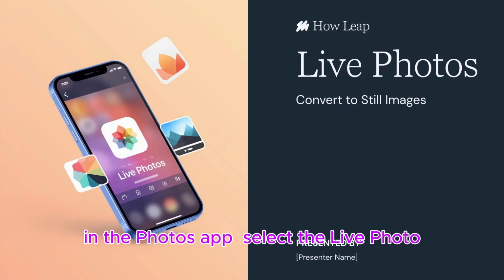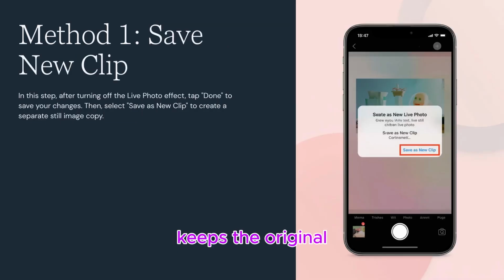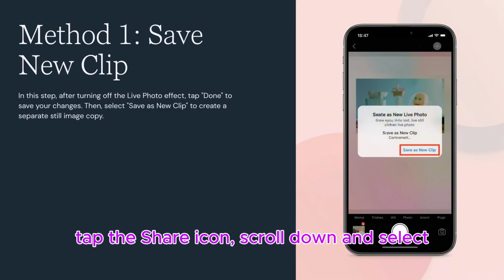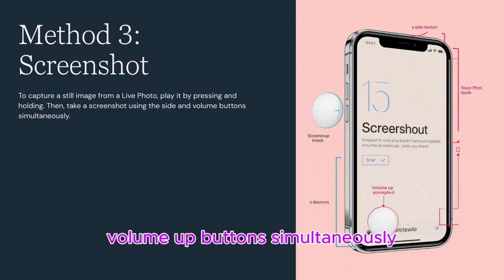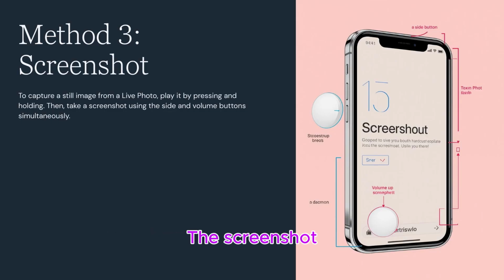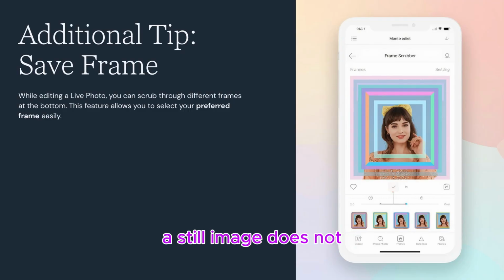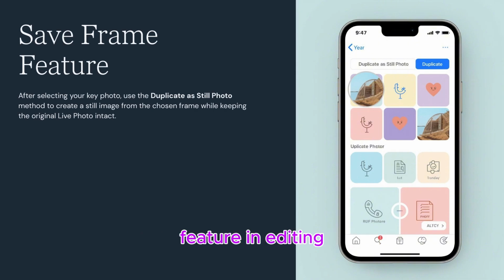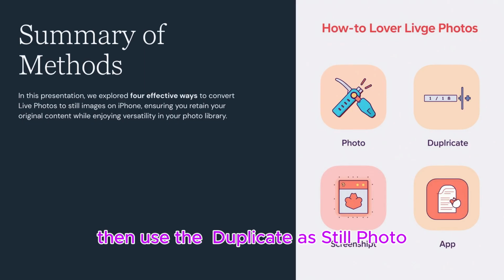4 Ways to Convert Live Photos to Still Images on iPhone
Easily convert your moving memories with our essential guide on 4 Ways to Convert Live Photos to Still Images on iPhone, offering a complete step-by-step tutorial to transform any Live Photo into a standard still picture. This video from How Leap explores every method available, showing you exactly how to edit a Live Photo by selecting the "Live" button and choosing "Make Key Photo" to set a specific frame, as well as the direct method to duplicate a Live Photo as a still image within the Photos app. We also dive into the iPhone settings to disable the Live function entirely for future shots, and demonstrate how to use third-party apps and shortcuts for batch processing when you need to convert multiple files at once. Learn the differences between simply turning off motion and actually saving a high-quality still frame, ensuring your images are perfect for sharing anywhere. At How Leap, we turn complex tech into simple steps. If this guide helped you master your iPhone camera roll, please support us by liking, subscribing to How Leap for more photography tips and tech tutorials, and hitting the bell for our latest videos.